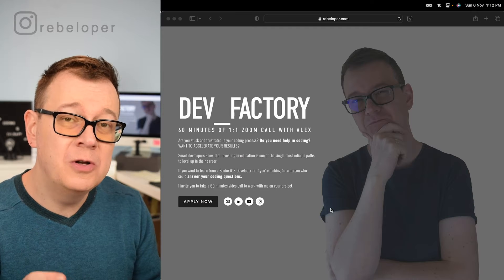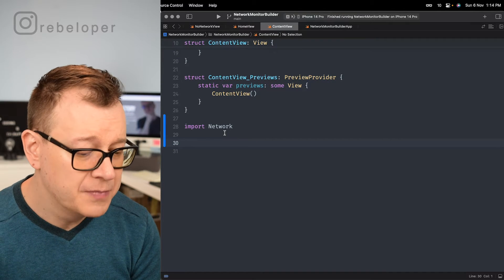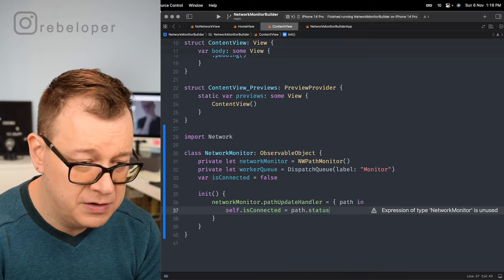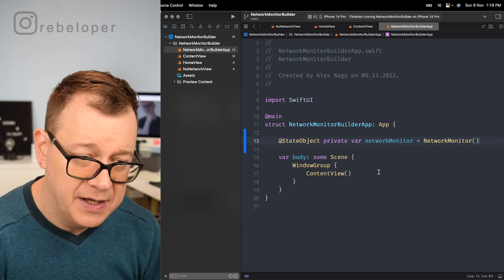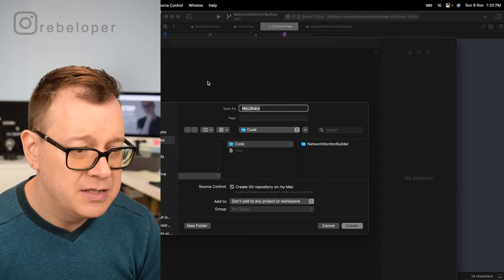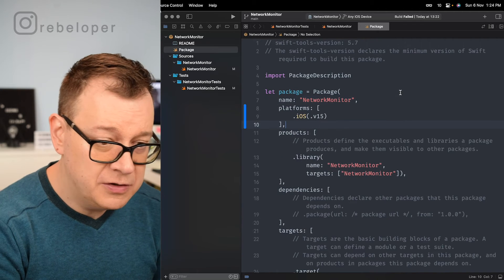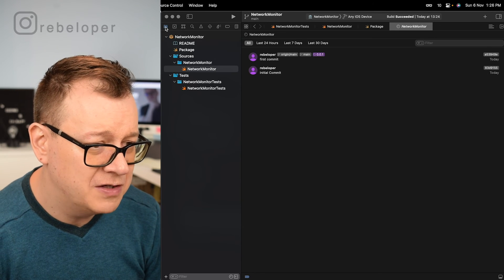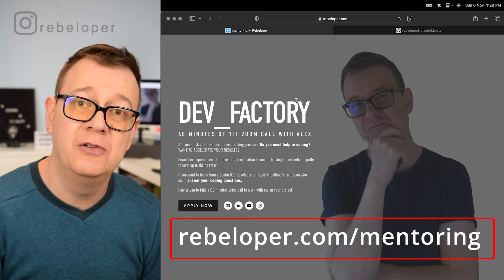SwiftUI Network Monitoring... It's EASY Now!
Do you want to know more about swiftui? Want to learn network monitoring? Are you looking for a good network monitoring tool video and ios networking tutorial? Have you ever wondered how to do a swiftui network call and learn ios networking with swift? Well you're in luck! Because in this swiftui networking tutorial we will talk about all of that! In this swiftui tutorial you will discover free network monitor, swiftui network and swiftui network manager. I will give some ios developer tips. In this swift tutorial I'll guide you through swiftui wifi, swiftui networking, ios development. In this swift app tutorial we will talk about programming and swiftui for beginners.
Rebeloper is here to help you understand swiftui apps.
Let's dive in into this ios development tutorial!

CHAPTERS:
00:00 INTRO
00:20 MENTORING
00:45 STARTER XCODE PROJECT
01:40 CREATE THE NETWORK MONITOR
05:45 USING NETWORK MONITOR IN SWIFTUI
07:50 CREATING A SWIFT PACKAGE
11:20 USING A SWIFT PACKAGE IN SWIFTUI
13:20 WHERE TO GO NEXT